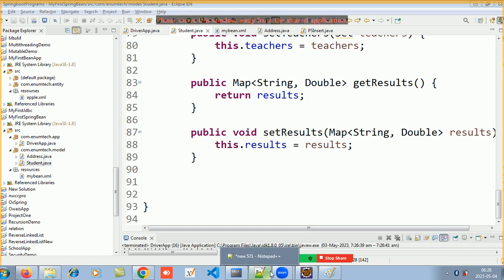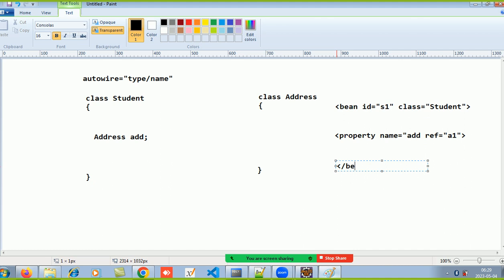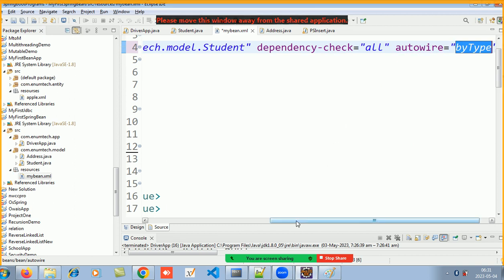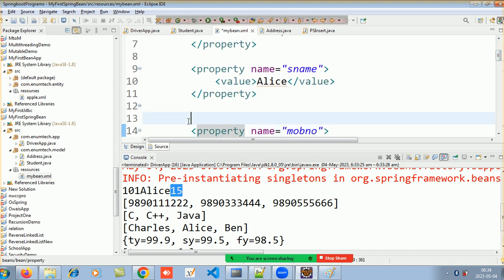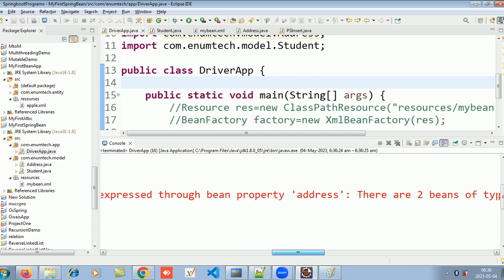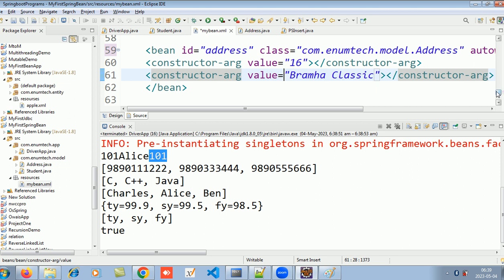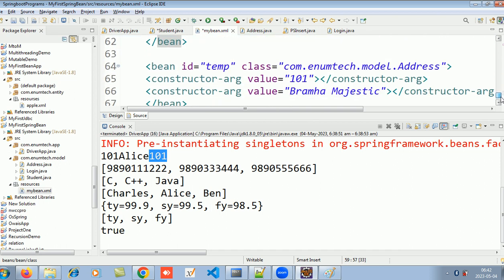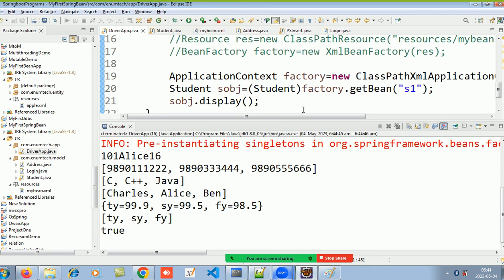SpringBoot Episode 5 - (Autowire, Autowire-Candidate)